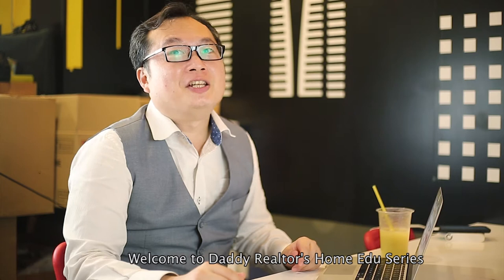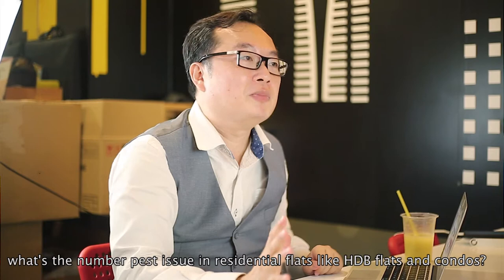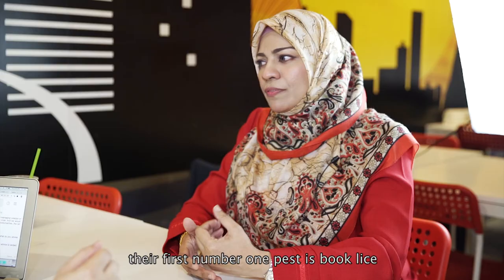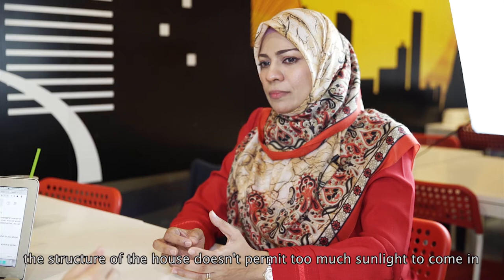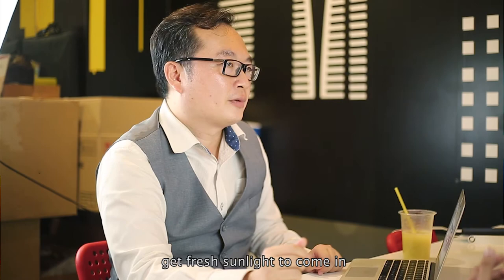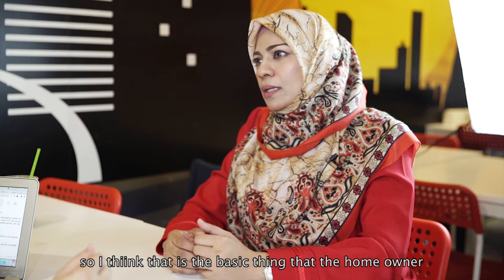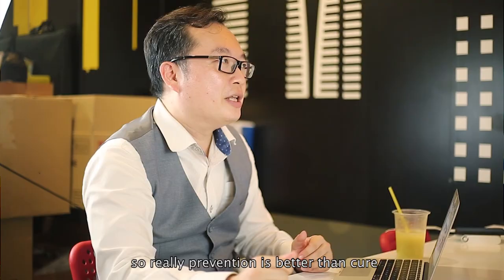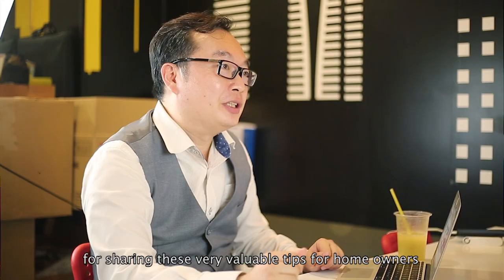A-Team Pest Control | Tips on how to prevent booklice in your homes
What are Booklice?
Booklice are not technically lice, though they resemble lice in appearance since both bugs are flat and grayish brown. Booklice are tiny, harmless insects that like to feed on fungi and mold.